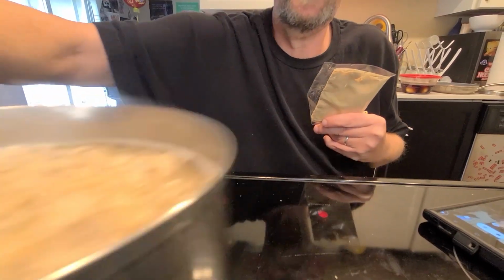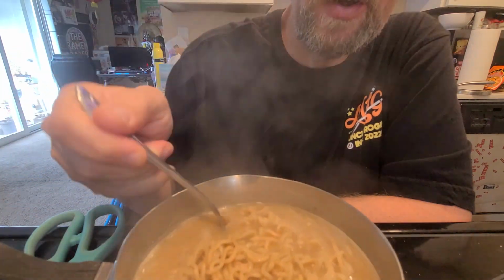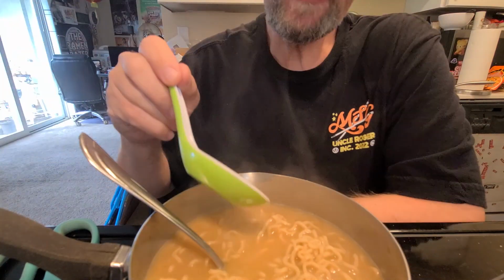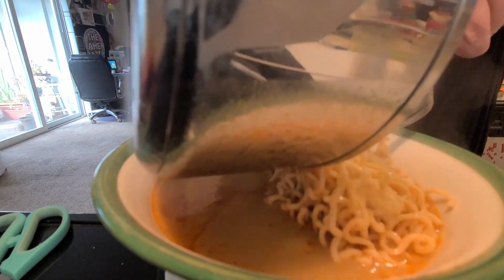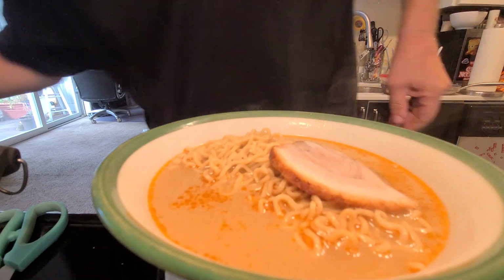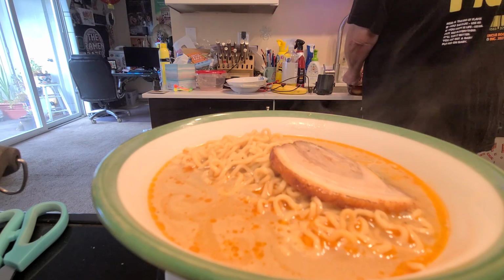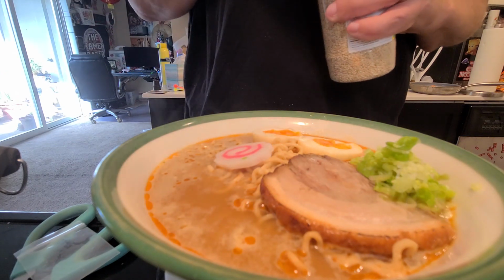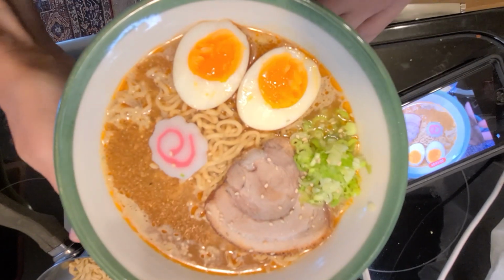Vite Ramen Roasted Soy Sauce Chicken v3 0 – USA — Instant Noodle Recipe Time — EP 1954